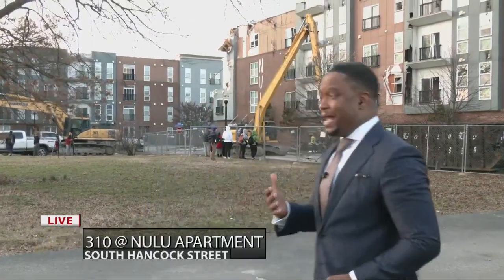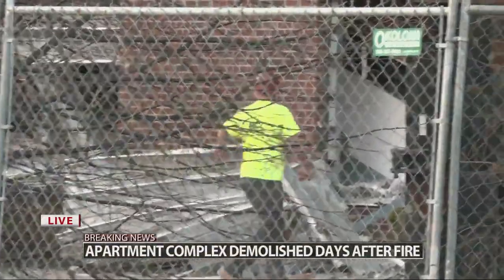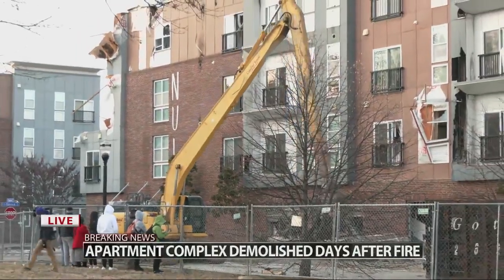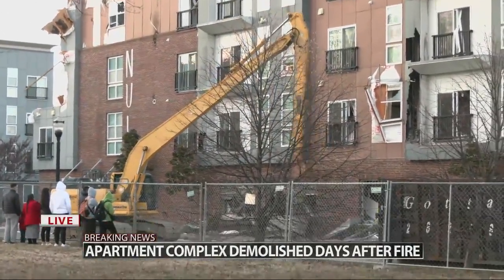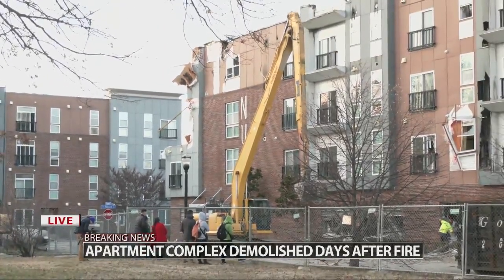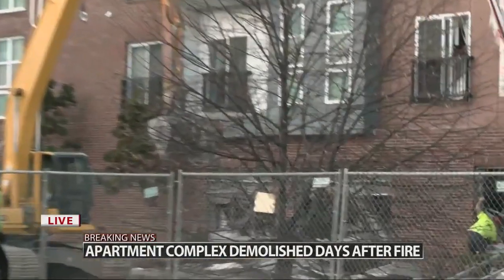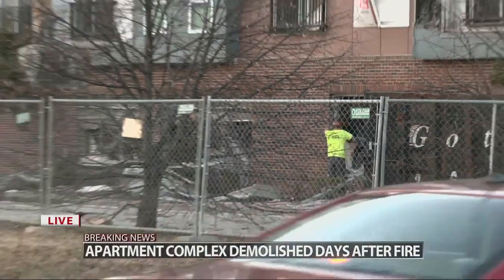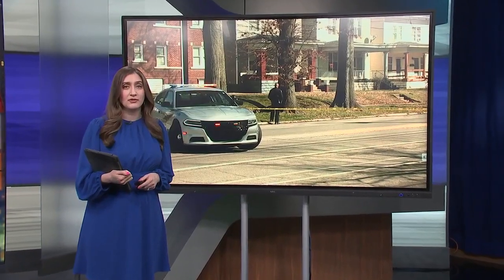Crews preparing for demolition of Phoenix Hill apartment complex that was destroyed by fire